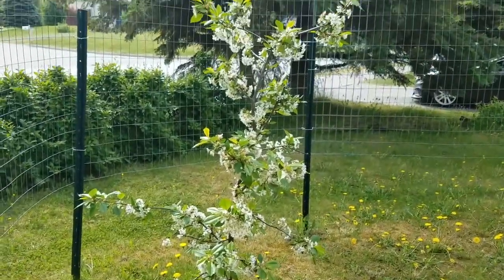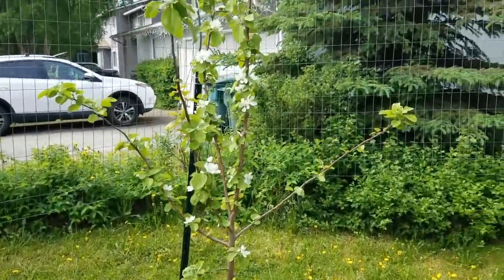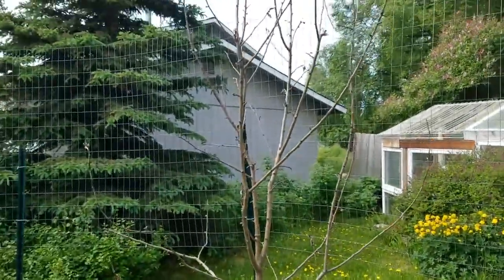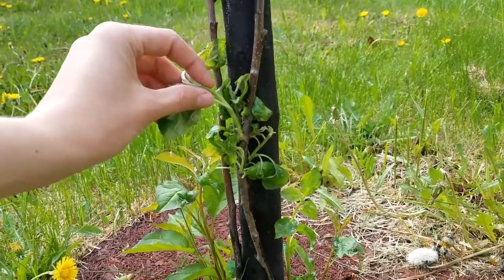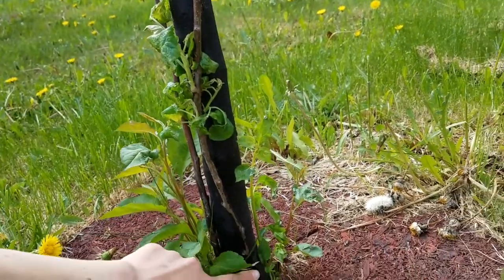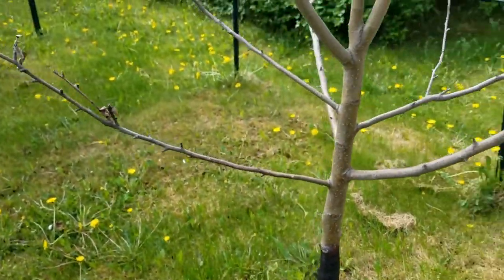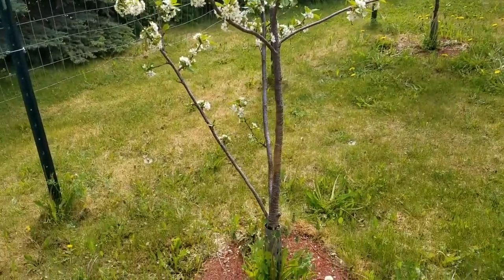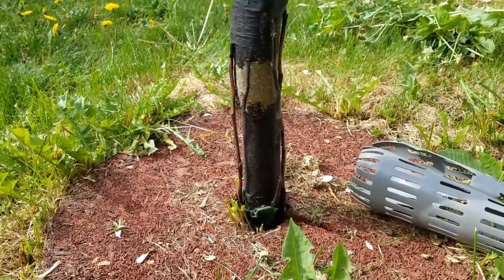UPDATE - Bridge Grafting Severely Stripped/Girdled Fruit Trees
The bark stripping & my bridge grafting project happened spring 2021 in Anchorage, Alaska. These cold-hardy bridge grafted fruit trees have now survived a second spring and their first full winter. This update on the tree health is effective early June 2022.